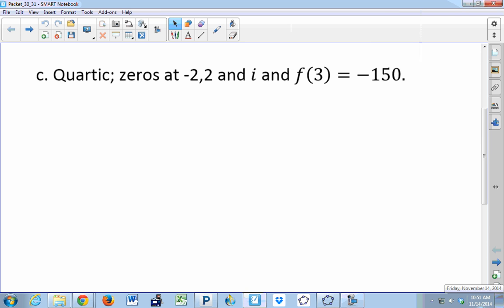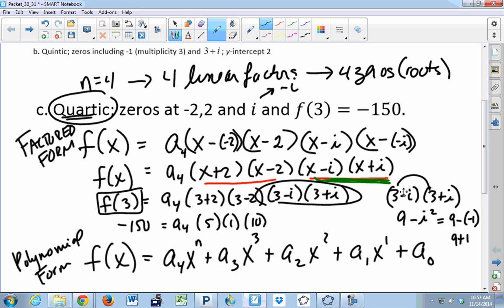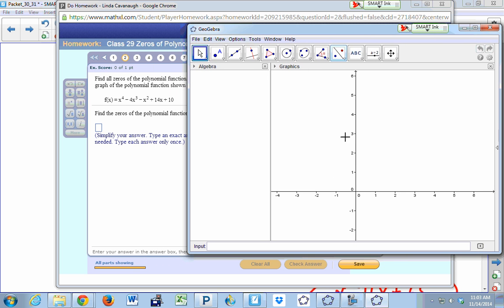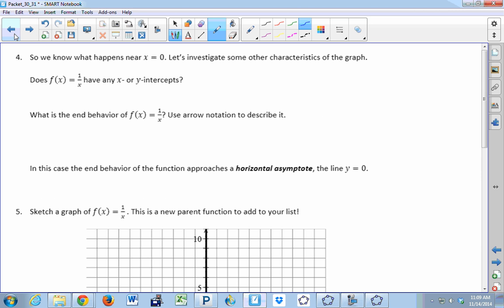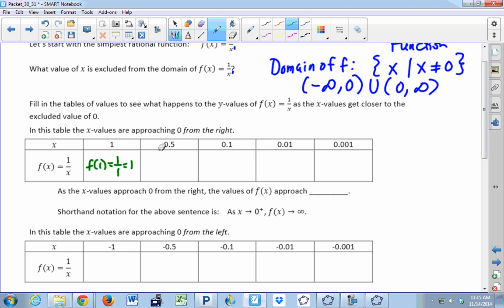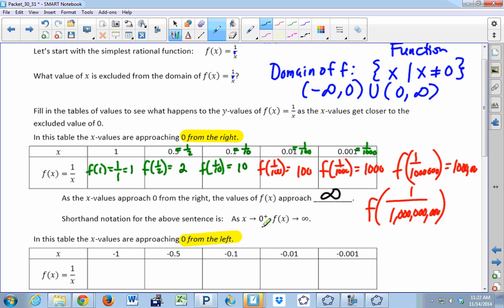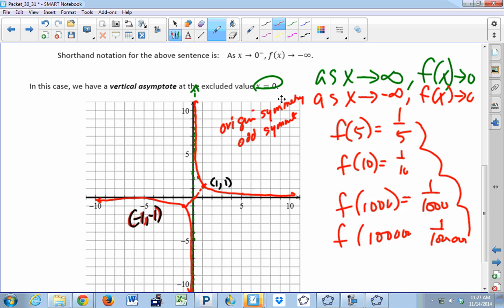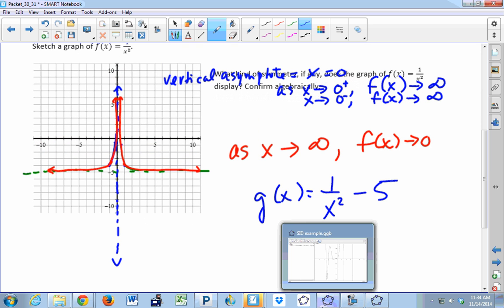Class 30B F14